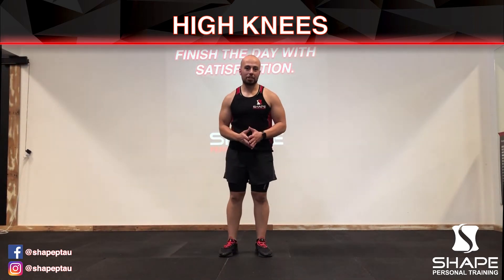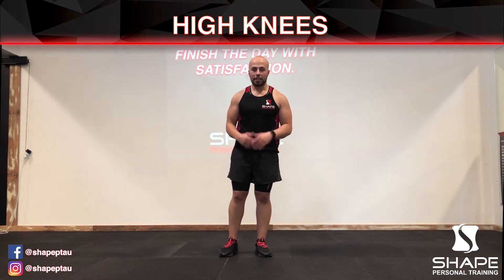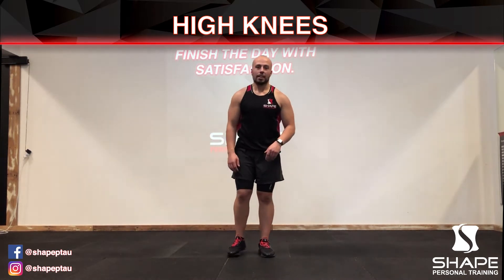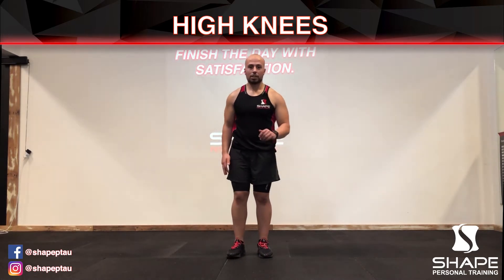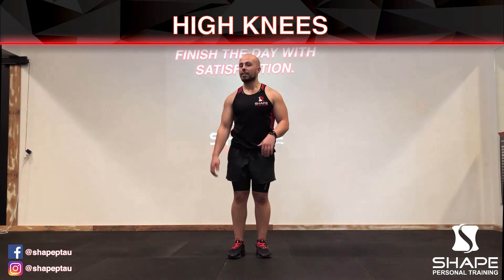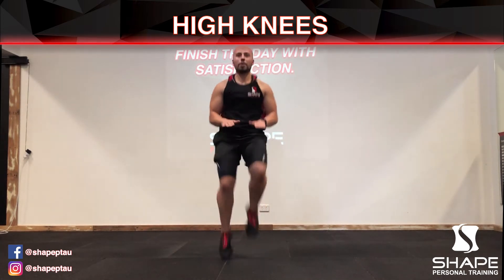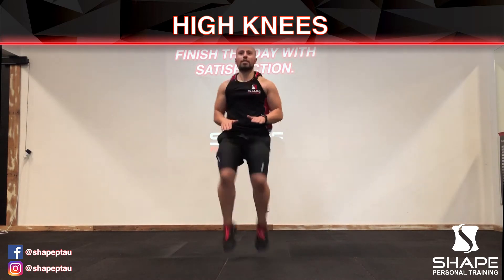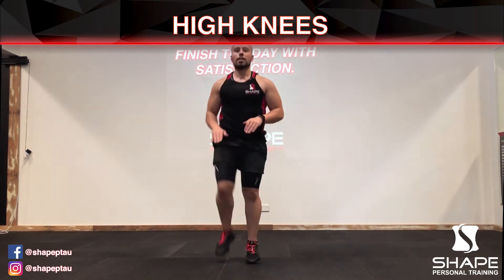High Knees - Shape Personal Training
A demonstration showing you how to complete the high knees exercise.